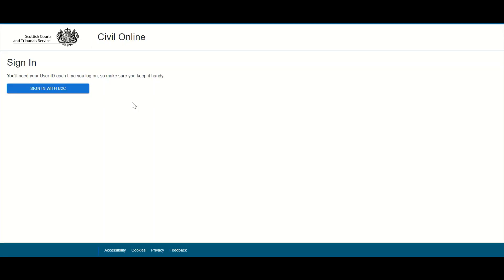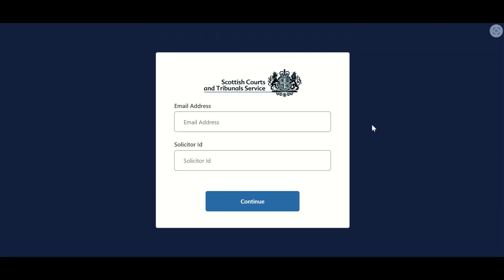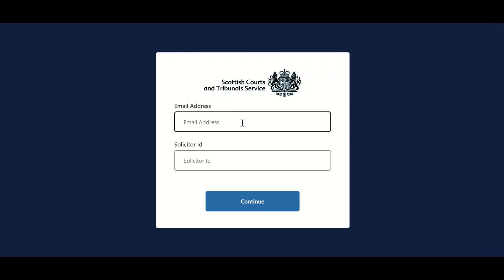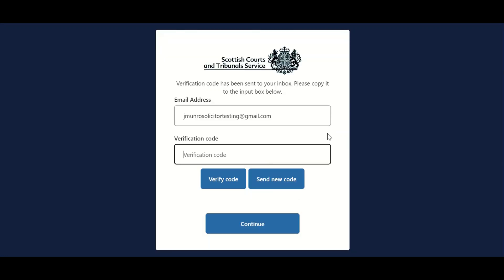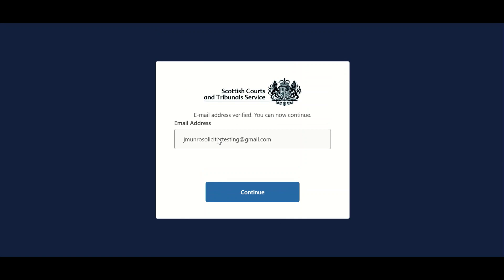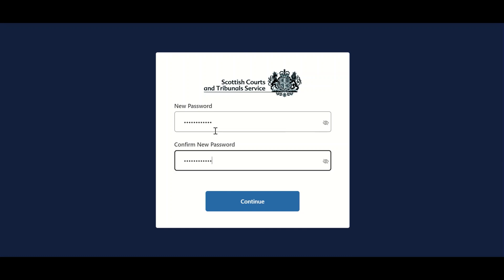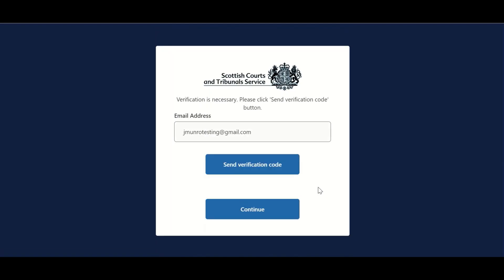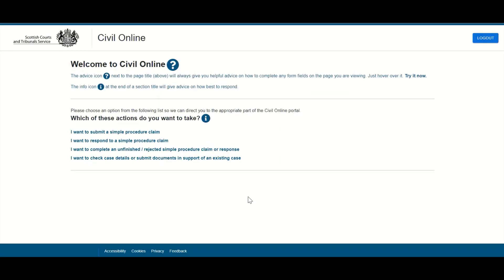Sign up and sign in process for solicitors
Find out how, as a Solicitor, to sign up for access to Civil Online, Includes the process for registering for access,  validating your email and setting a password and the log-in process for users once access has been granted.